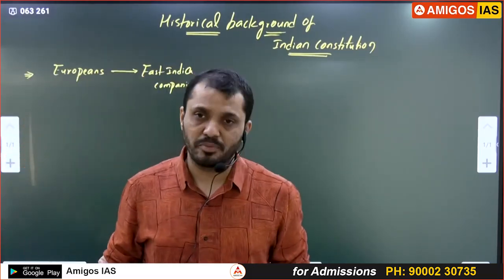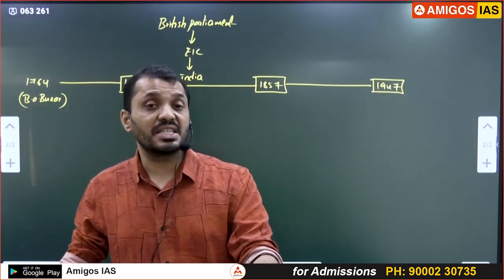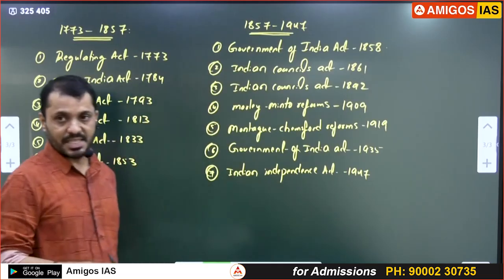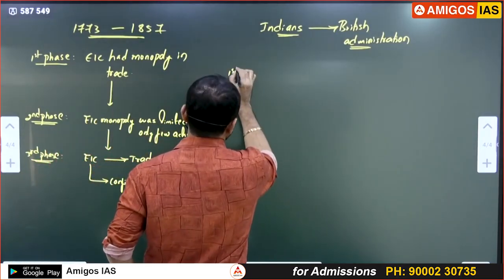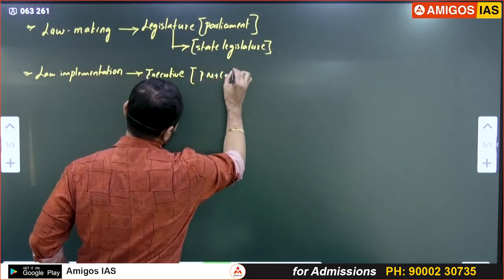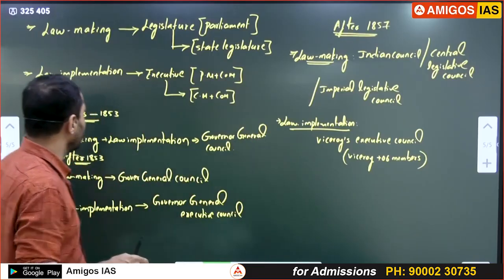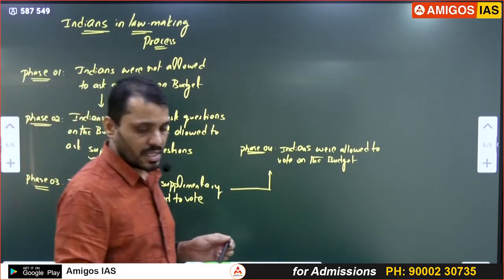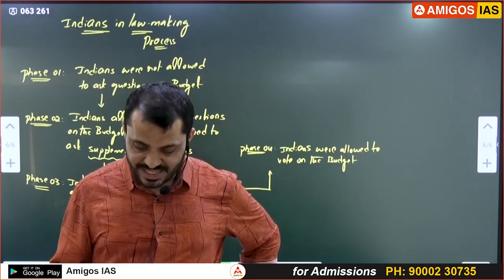Historical Background of Indian Constitution | Santhosh Rao Sir | UPSC 2026 Preparation | Amigos IAS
Unlock the Historical Background of the Indian Constitution with Santhosh Rao Sir, exclusively on Amigos IAS! 🇮🇳

In this detailed lecture, perfect for UPSC 2026 aspirants, Santhosh Rao Sir explains the evolution of the Indian Constitution, including:

British colonial acts (1773 to 1947)

Important charters and reforms

Influence of Western constitutions

Framing of the Constituent Assembly

📚 Ideal for UPSC CSE Prelims & Mains – Indian Polity (GS Paper II)

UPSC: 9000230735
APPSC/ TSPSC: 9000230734